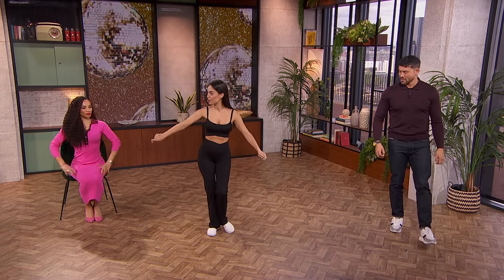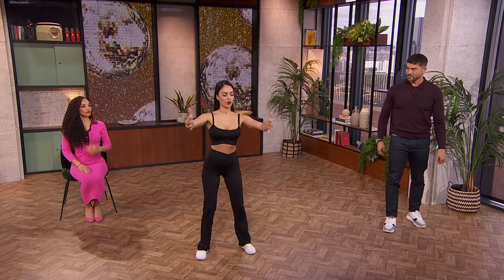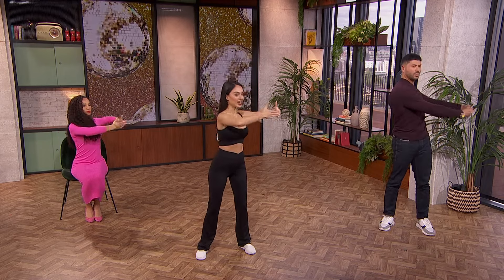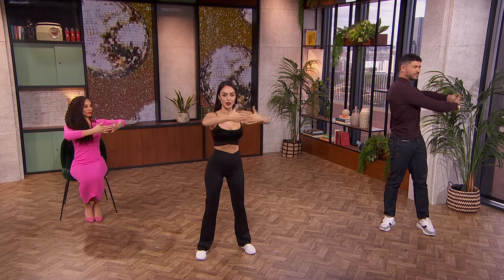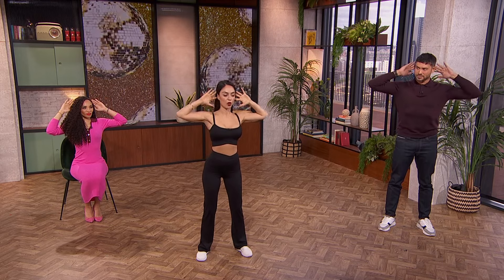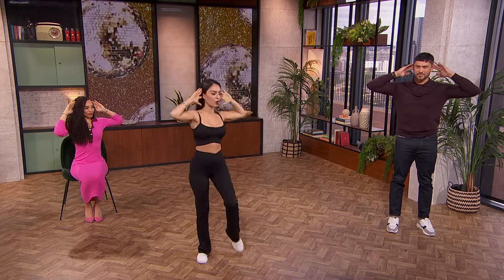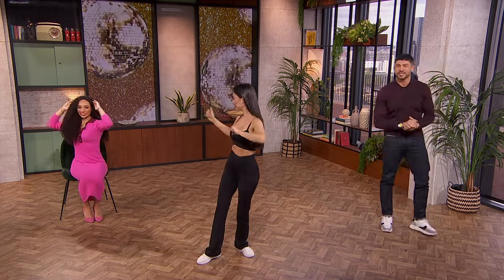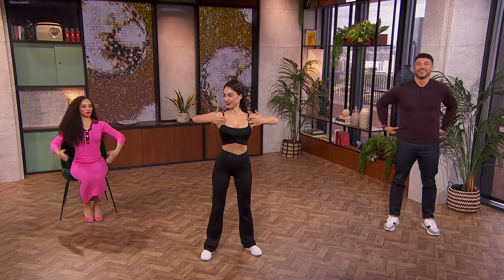Maria Tsiatsiani - Morning Live 17Apr2024